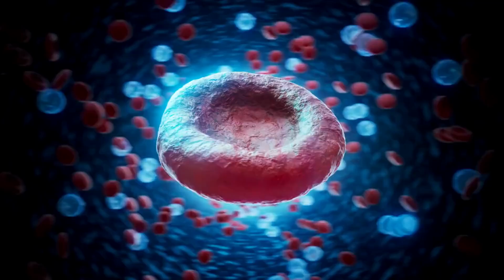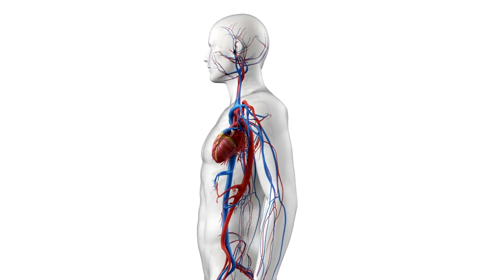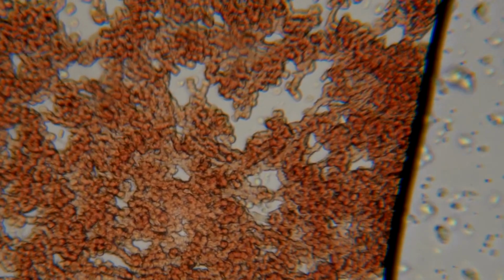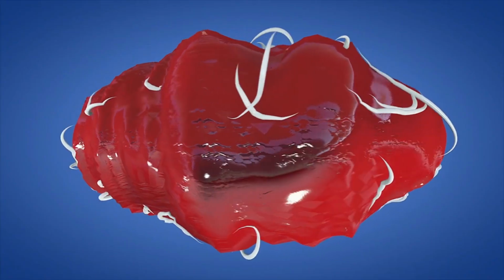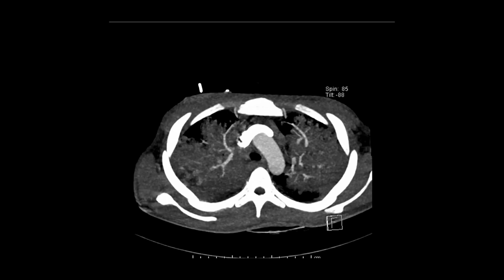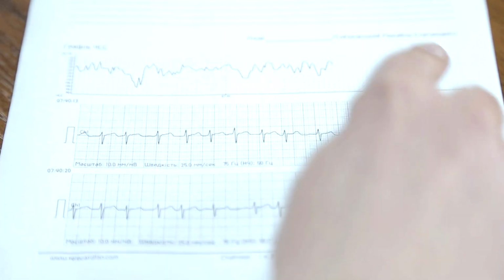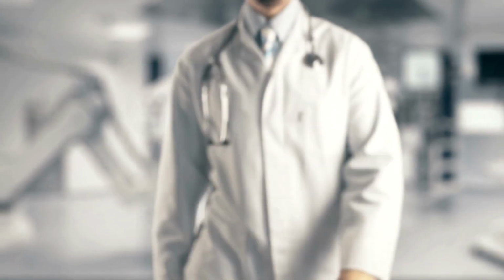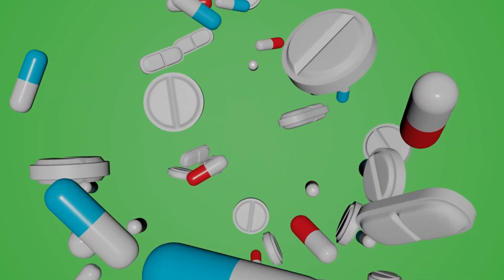BLOOD CLOT?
BLOOD CLOT?--RISKS-SYMPTOMS-TREATMENTS FOR BLOOD CLOTS🔥AMAZON NO 1 BEST SELLER IN ASPIRIN Bayer Aspirin🔥 Low Dose 81 mg, Enteric Coated Tablets, Doctor Recommended for aiding in protection against HEART ATTACK and STROKE